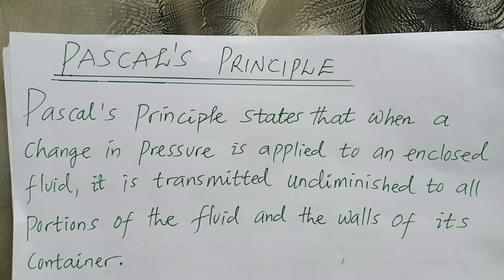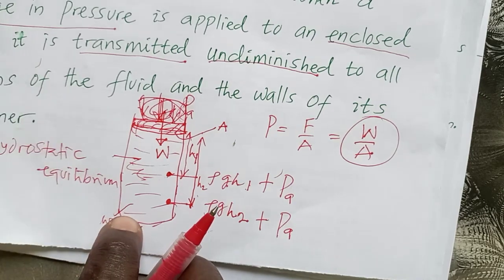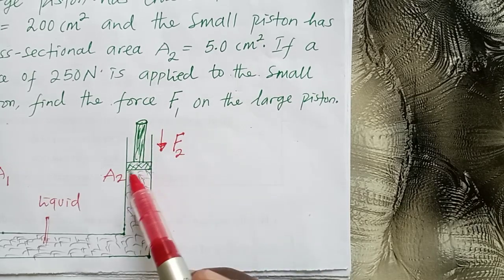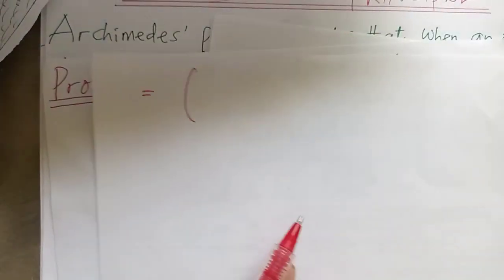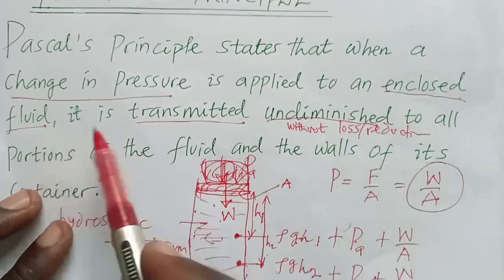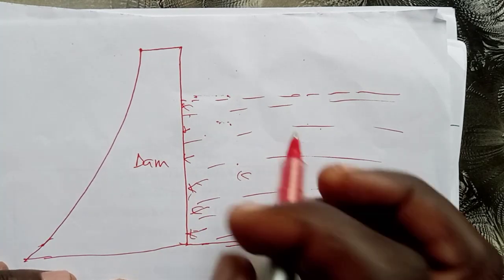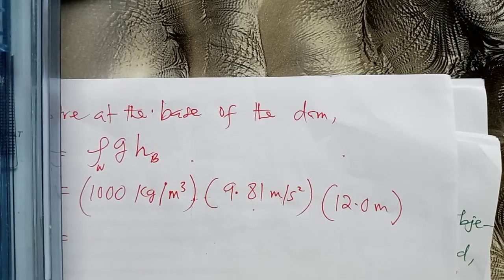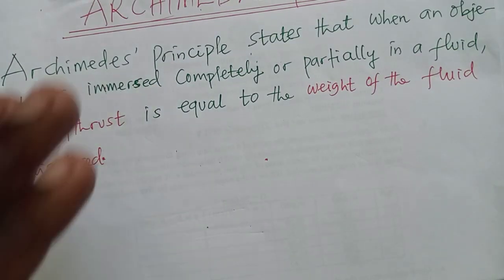PHY_1301_Lec 24_The Pascal's Principle